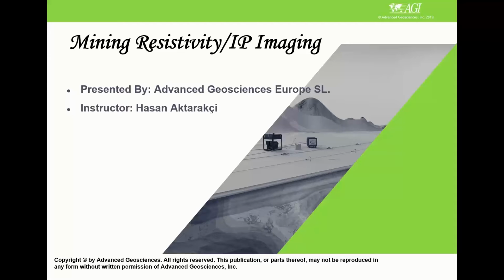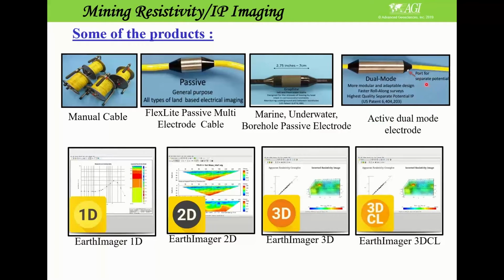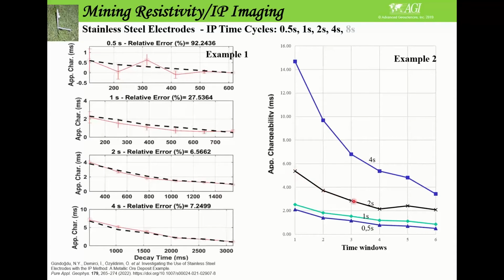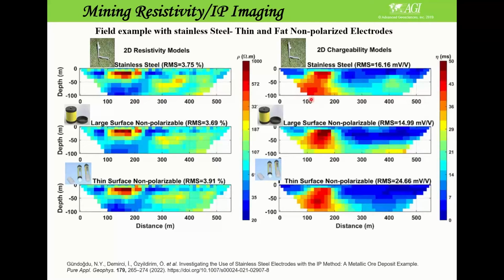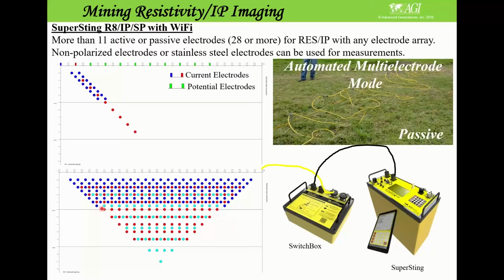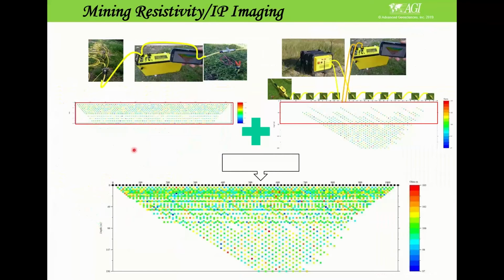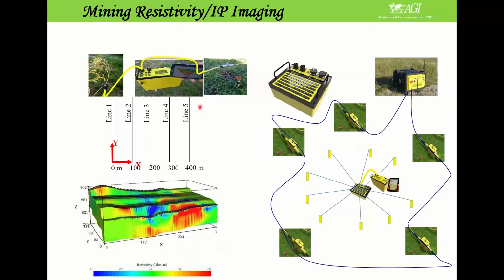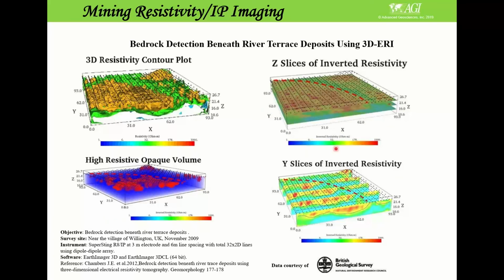AGI February 2022 Webinar - Mining using Resistivity and IP Imaging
This webinar was originally hosted in February 2022.

Hosted by: Hasan Aktarakçi Ph.D.